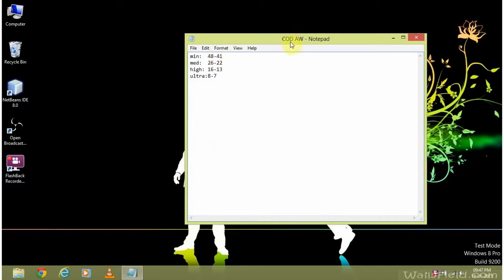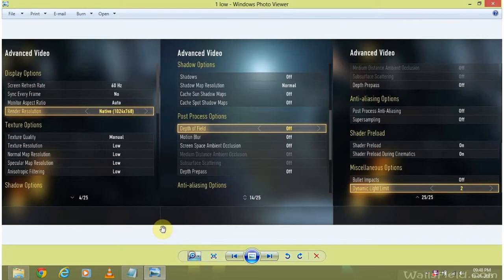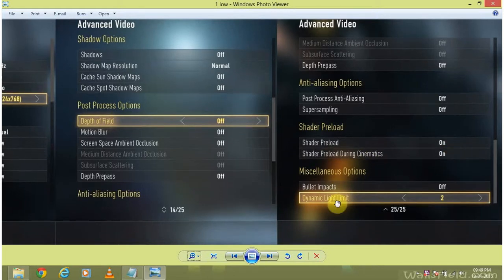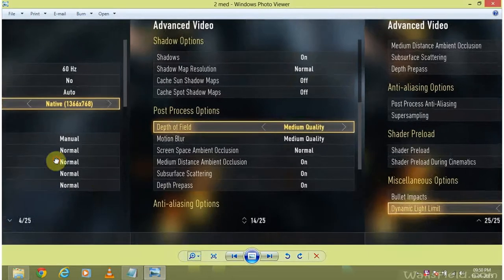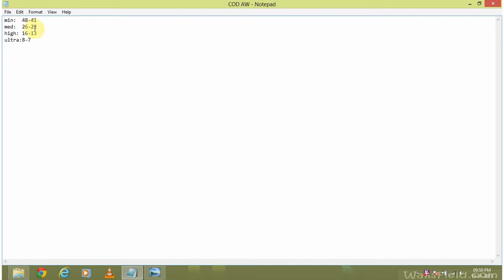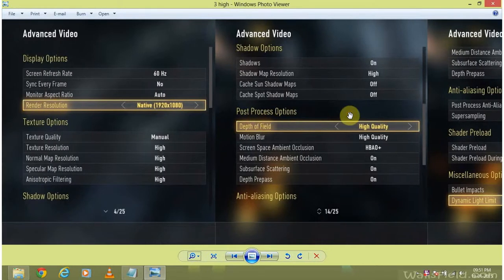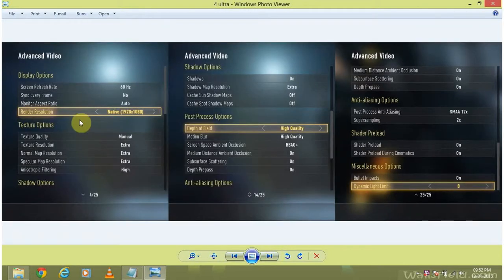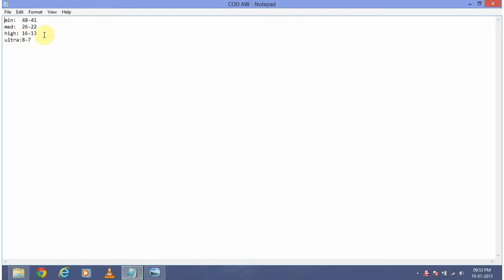Call Of Duty: Advanced Warfare Frame rates on various settings (gt-740m)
Hey guys i made this video on someone's request. this contains various settings and frame rates on those settings you will get if you run game on nvidia gt 740m. Hope it helped him and others as well.